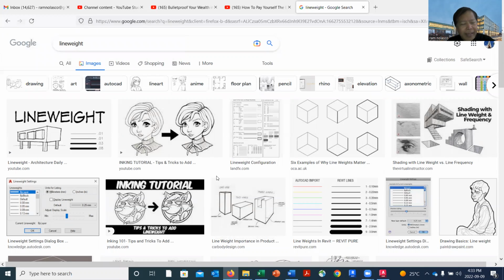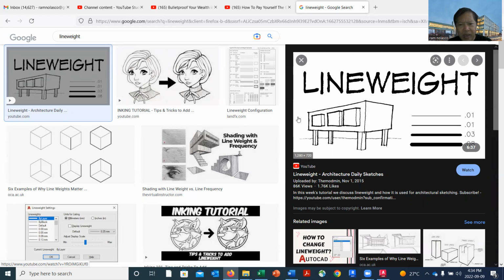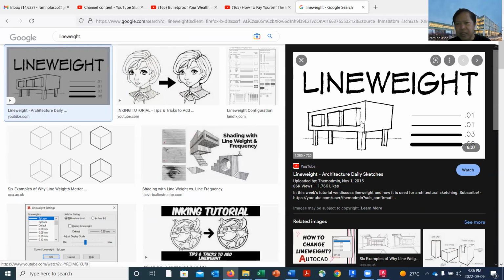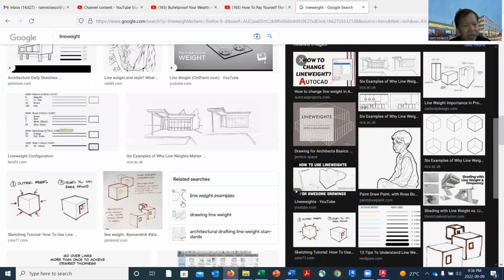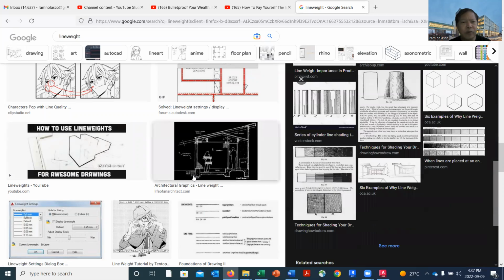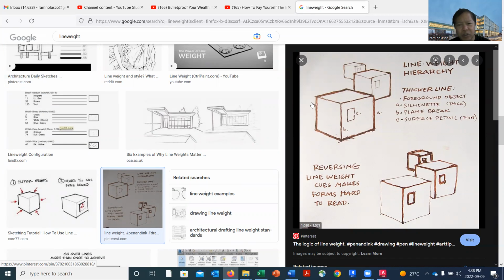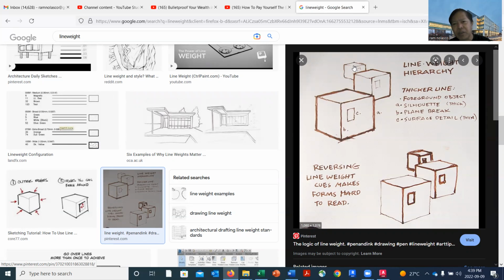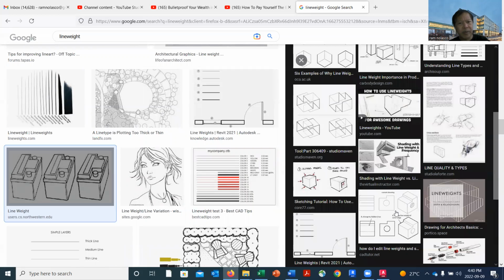Lineweights in Perspective Drawings Make it Pop out